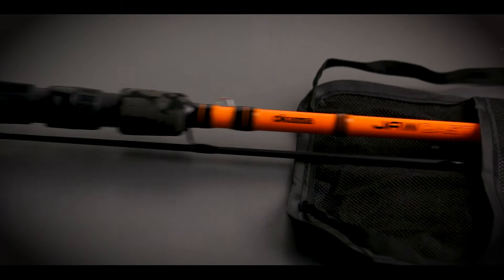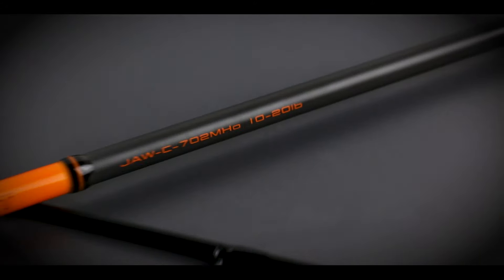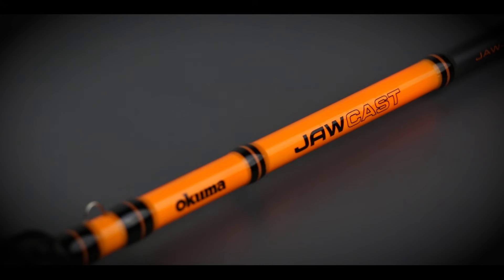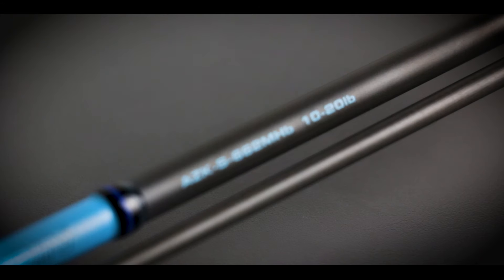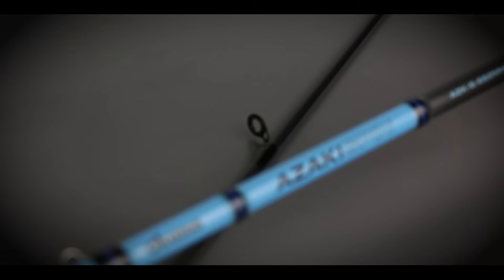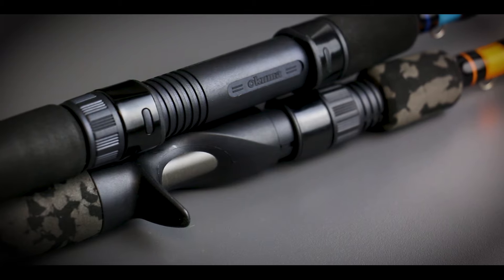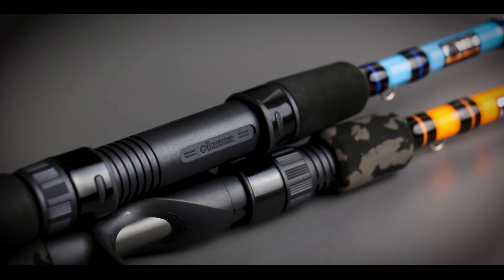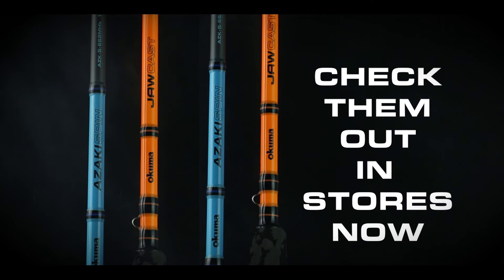Okuma's new JAW and Azaki rods have arrived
The new Okuma Azaki and JAW series of casting and spinning rods have just arrived and are going to be an excellent value for money option if you’re looking for a versatile bass or all-purpose spinning setup.